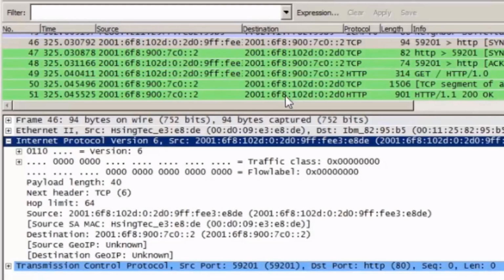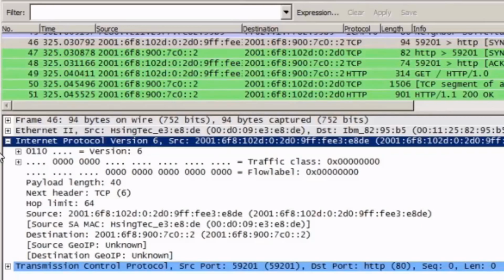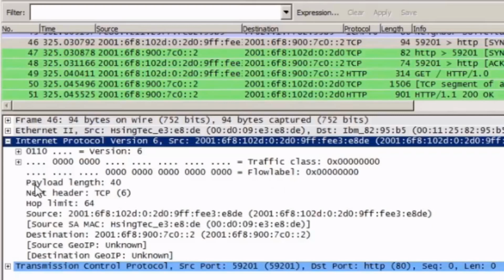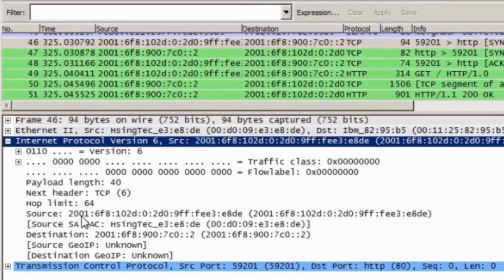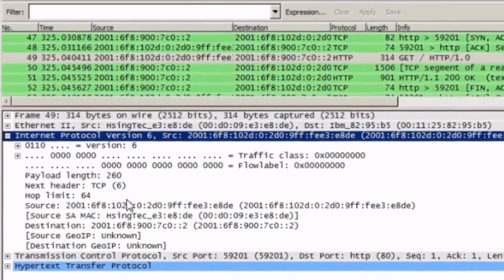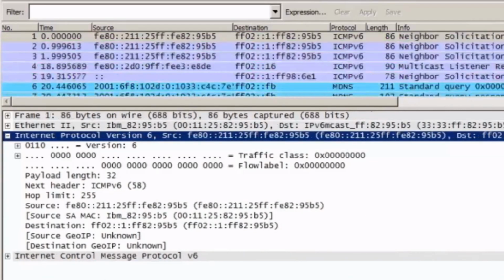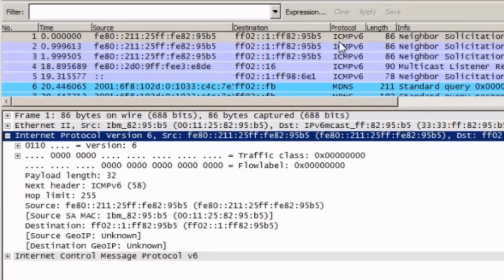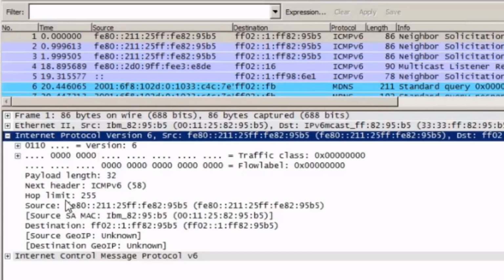Vireshark snimanje paketa uvod